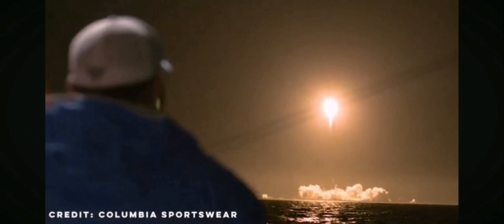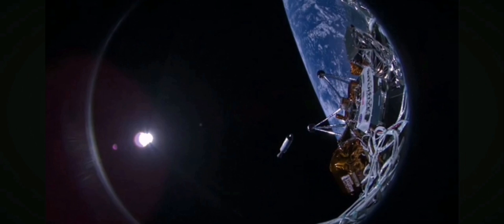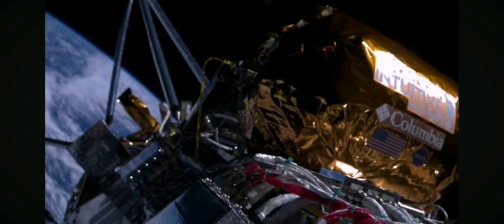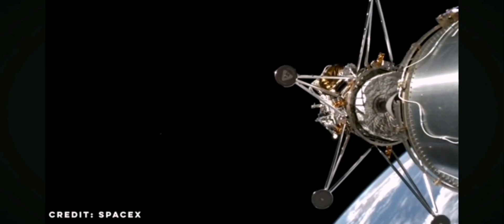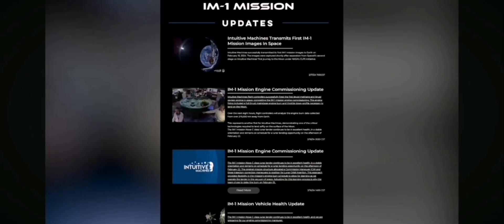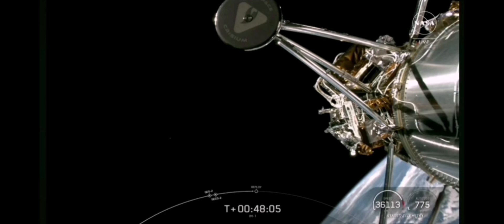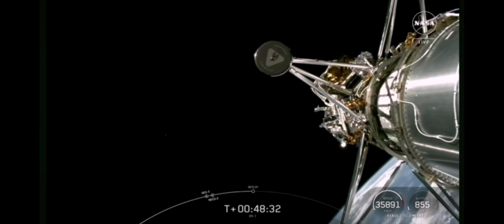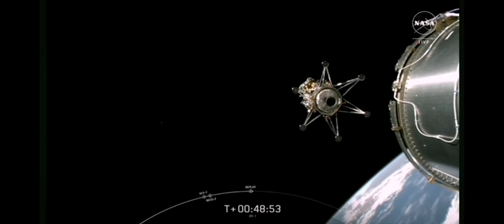NOVA-C IM-1 NASA's Mission Maneuvers Events Update on Planned Trajectory Correction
Odysseus continues to be in excellent health, and flight controllers are preparing planned trajectory correction maneuvers to prepare the lander for lunar orbit insertion.

Since the IM-1 Mission launched on SpaceX’s Falcon 9 rocket, flight controllers on the Company’s red, white, and blue teams have been learning more about the lander and how to efficiently fly the mission to return the United States to the surface of the Moon.

February 17th, Intuitive Machines published the first IM-1 Mission images, capturing Earth in the background as Odysseus drifted away toward the Moon.

Payload Integration Managers programmed the lander’s wide and narrow field of view cameras to take five quick images every five minutes for two hours, starting 100 seconds after separating from SpaceX’s second stage. Out of all the images collected, Intuitive Machines chose to show humanity’s place in the universe with four wonderful images we hope to inspire the next generation of risk-takers.

Looking forward, Intuitive Machines expects to execute lunar orbit insertion on February 21st, with a lunar landing opportunity on the afternoon of the 22nd. We intend to stream the landing on the Intuitive Machines IM-1 Mission web page and announce the exact landing time tomorrow as Columbia Sportswear takes over the exterior of Sphere in Las Vegas, showcasing the role Omni-Heat Infinity technology is playing NOVA-C IM-1 NASA's and SpaceX's Falcon9 Launch Mission Liftoff
This is a Mission Control I'm Sarthaj